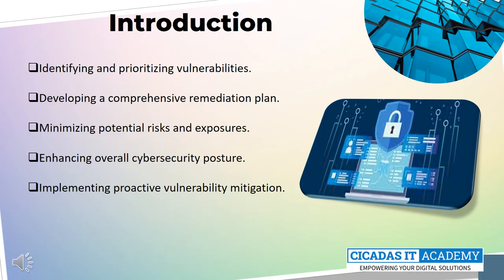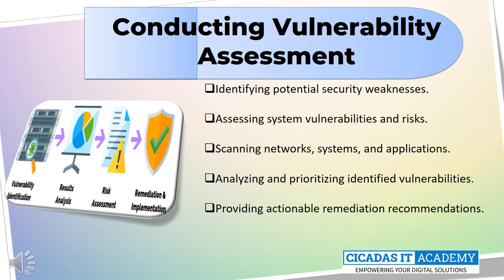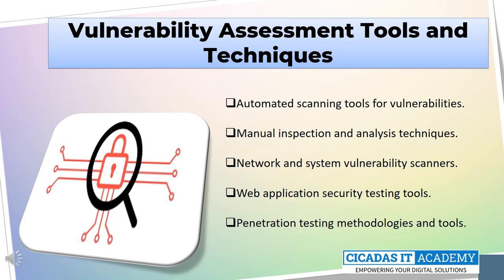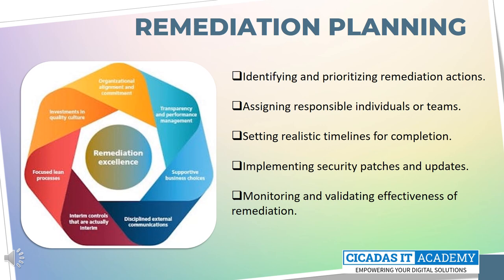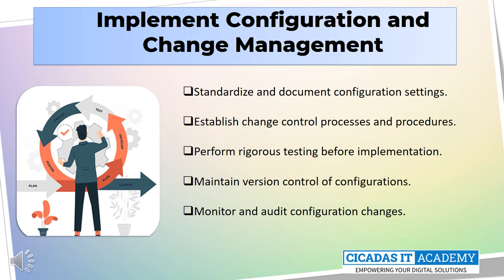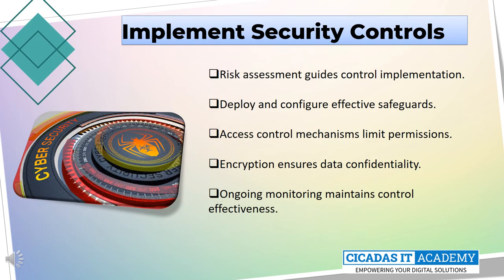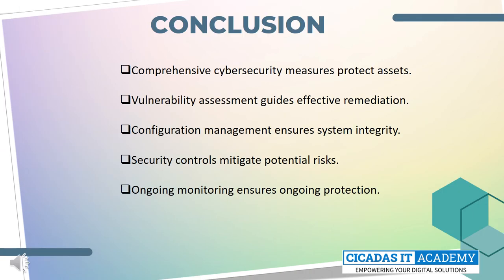Cybersecurity Fundamentals Course - Lecture 5 - Cybersecurity Remediation plan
Cybersecurity Remediation Plan

In this essential lecture, we focus on developing effective cybersecurity remediation plans. Learn about the steps involved in responding to cyber incidents and breaches, including containment, eradication, and recovery. Understand the importance of incident response teams, incident management frameworks, and communication protocols.

Explore the techniques used for digital forensics, malware analysis, and patch management. Gain insights into the post-incident activities, such as lessons learned and continuous improvement. Whether you're a cybersecurity practitioner or an organization seeking to enhance your incident response capabilities, this lecture will provide you with the knowledge and strategies needed to develop robust remediation plans.